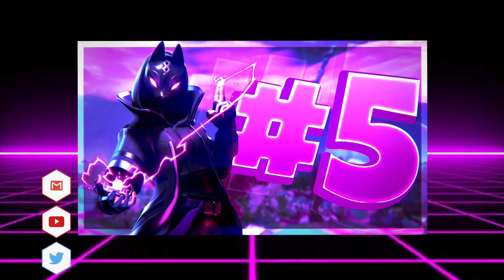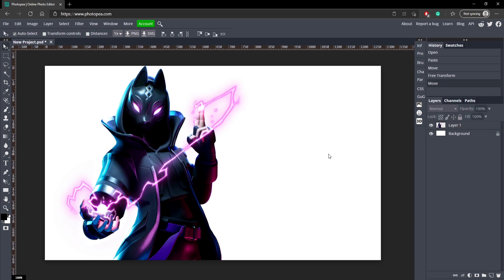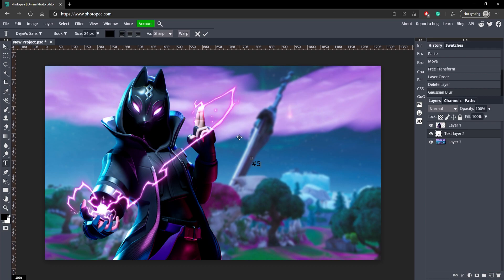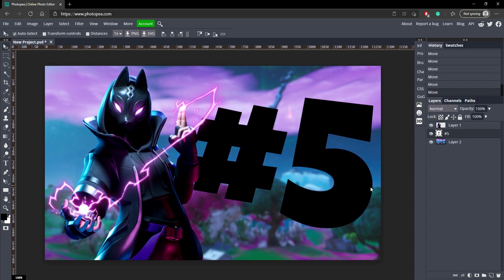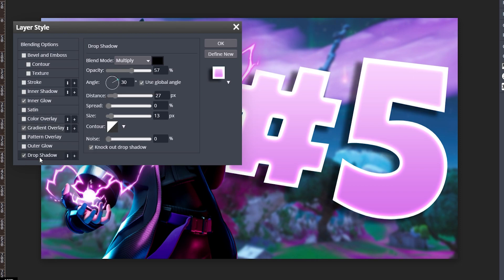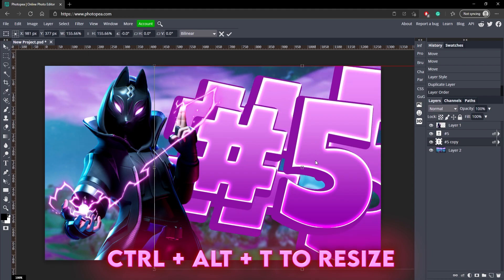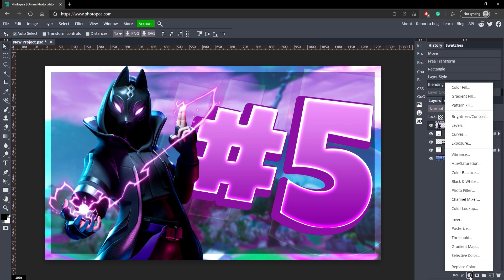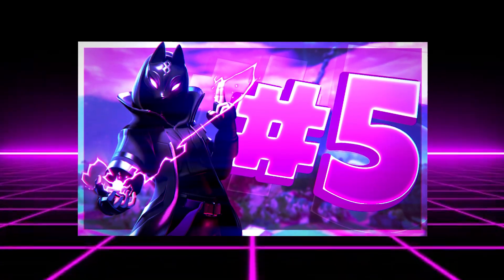How to make a FORTNITE HIGHLIGHTS THUMBNAIL for FREE! (Photopea/Photoshop) +Template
In this video, I show you how to make a Fortnite highlights thumbnail in Photopea very easily. After watching this tutorial you should be able to create your own Fortnite thumbnail regardless of what it's about. Thumbnail creation made easy!